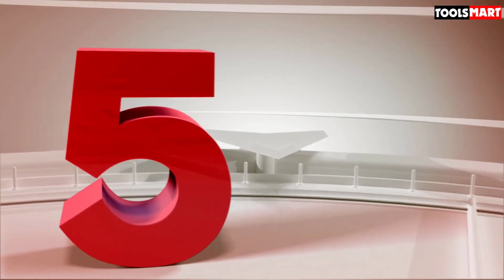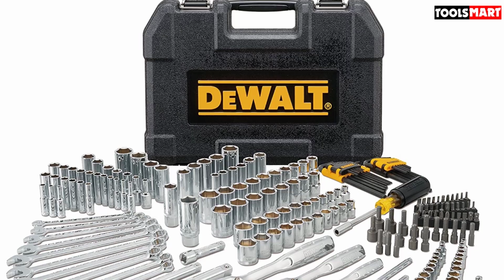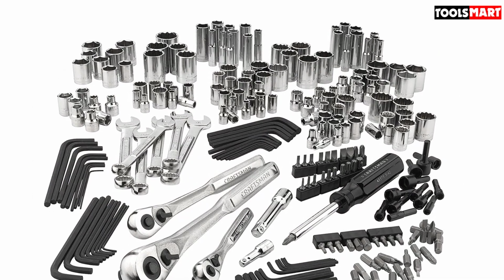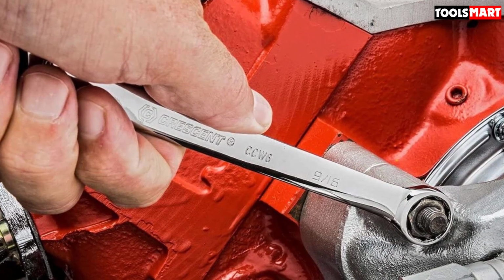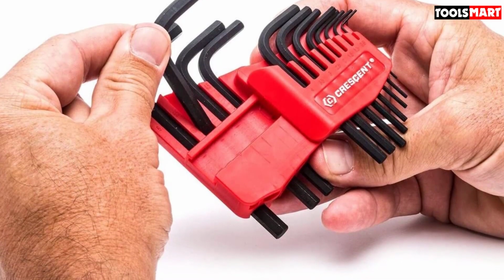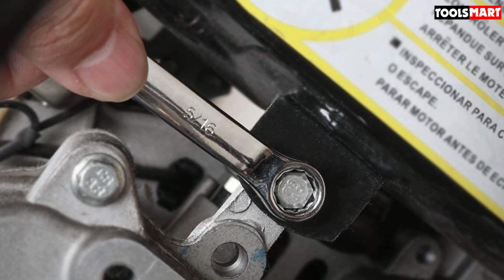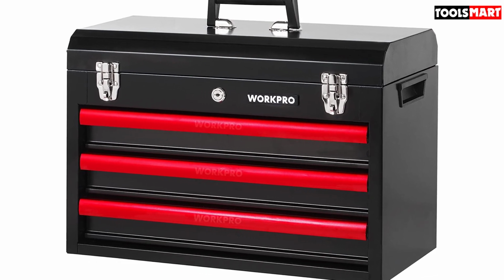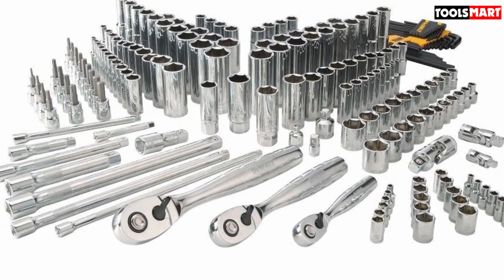✅Top 5 Best Mechanic Tool Set For Cars of 2025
✅5. DEWALT DWMT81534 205Pc Mechanics Tool Set

✅4. Craftsman 230-Piece Mechanics Tool Set

✅3. Crescent CTK170MPN Mechanics Tool Set

✅2. WORKPRO W009044A 408-Piece Mechanics Tool Set

✅1. DEWALT DWMT75049 Mechanics Tools Set

To save you both time and money, we’ve narrowed down to some of the best  Mechanic Tool Set.
Check out an in-depth review of the best  Mechanic Tool Set  in 2022 .

In this video, we make a new research on the top best  Mechanic Tool Set .
This is the best Mechanic Tool Set  review.
Best time for buying your new Mechanic Tool Set  .